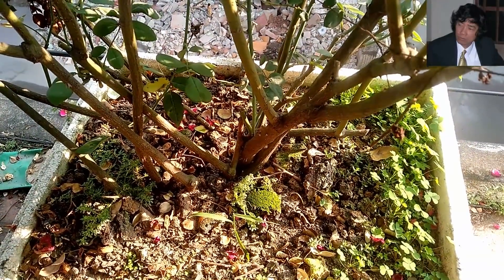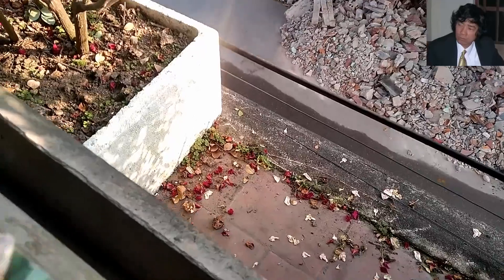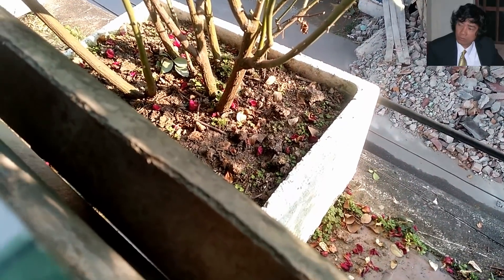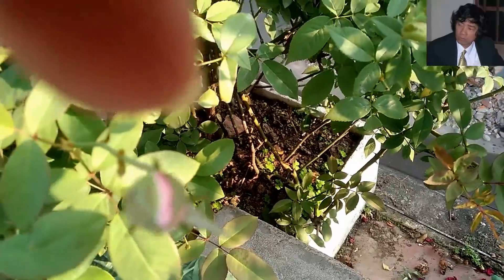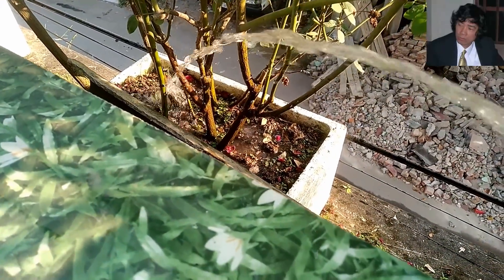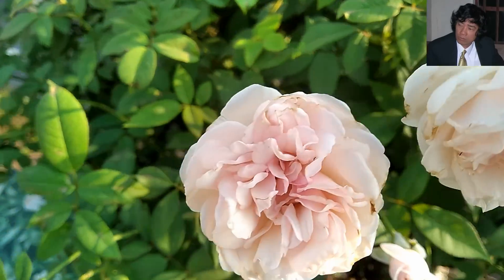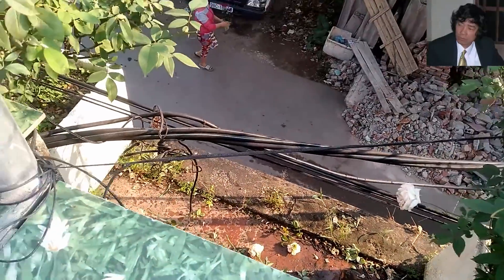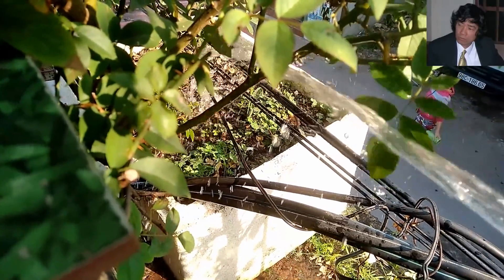HOA HỒNG LÁ XANH , HOA TO ,SAI ! ? ĐÂU LÀ BÍ QUYẾT ? -TRUNG HOA HỒNG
Muốn có một chậu Hoa hồng lá xanh mướt , hoa to và sai luôn là mơ ước của nhiều bạn yêu hoa hồng . Nhưng để đạt được kết quả đó nhiểu khi xuất phát từ một kỹ năng cực kỳ đơn giản trong cách chăm sóc hàng ngày mà ta không hề hày biết . Bài viêt này chia sẻ với các bạn kỹ năng đó